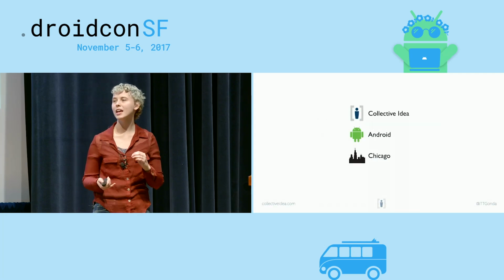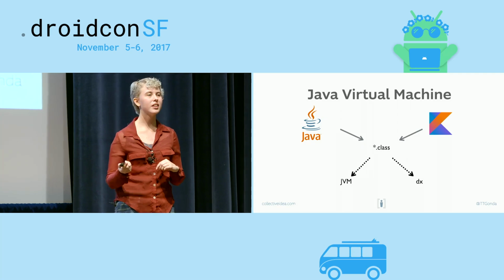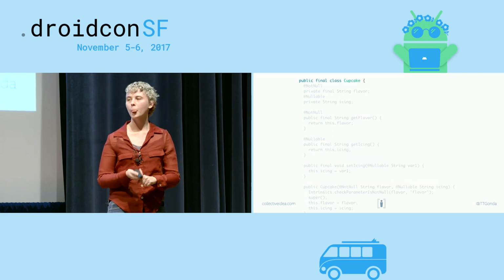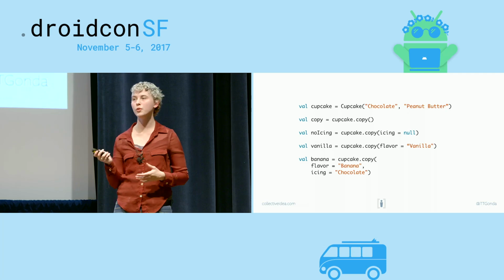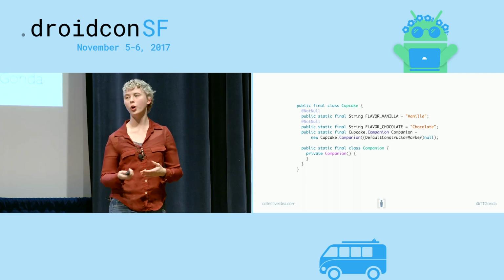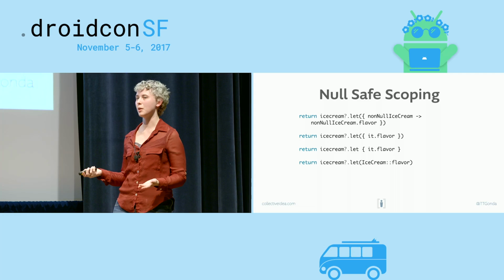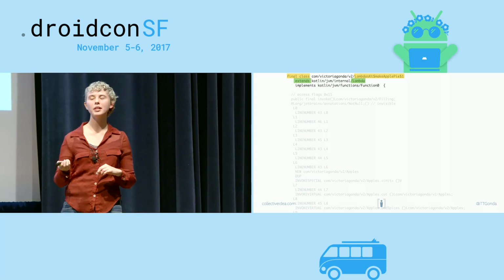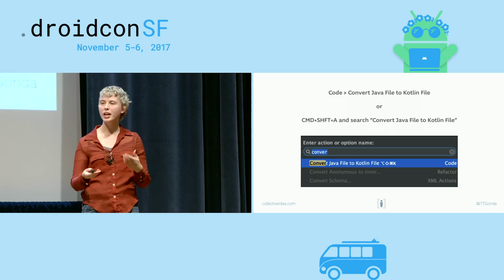Kotlin: Uncovered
Speakers: Victoria Gonda

Kotlin does a lot for us in the way of reducing boilerplate. But what is it really doing? We will be inspecting some decompiled Kotlin to discover how it does its job. By looking underneath at how it handles data classes, lambdas, and delegation, we can better understand how the language executes what we write. If you’re curious about the language, or already using it in production, you should walk away from this investigation with a deeper understanding of Kotlin, and some tools for continued exploration.